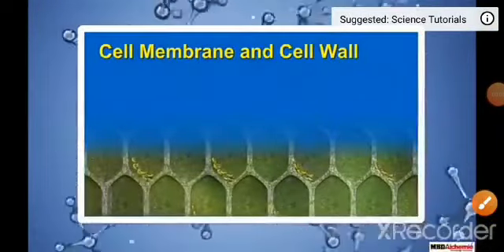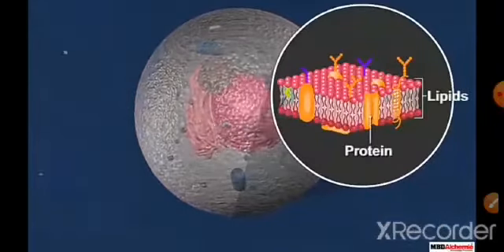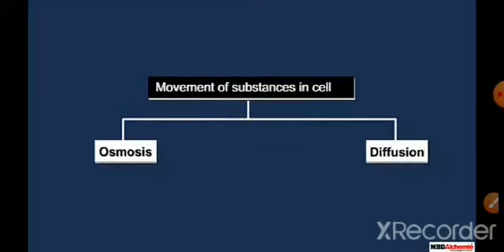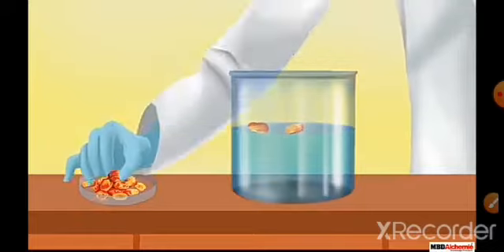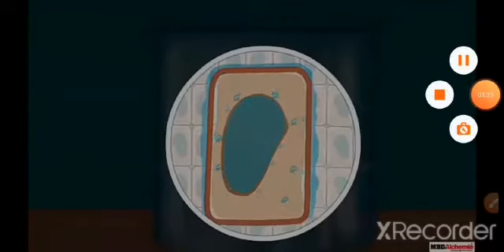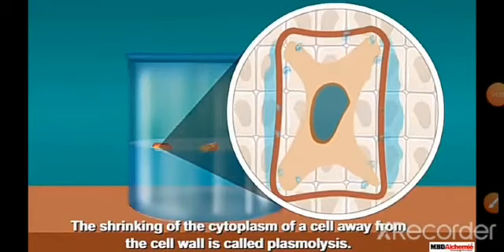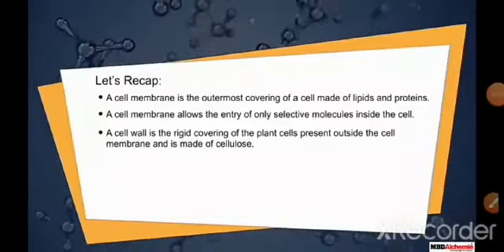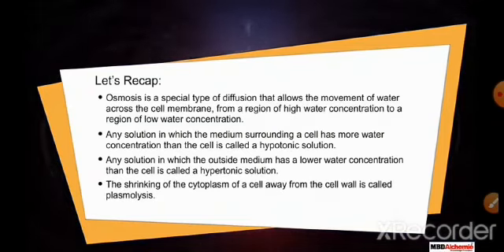e m std 8 sub science chap 8 video 3